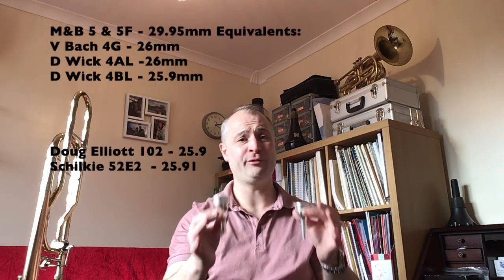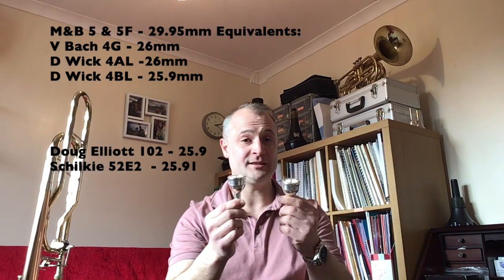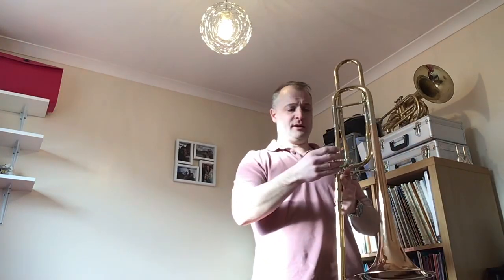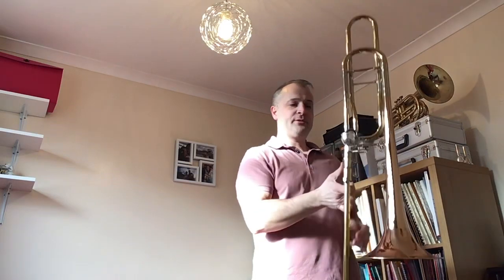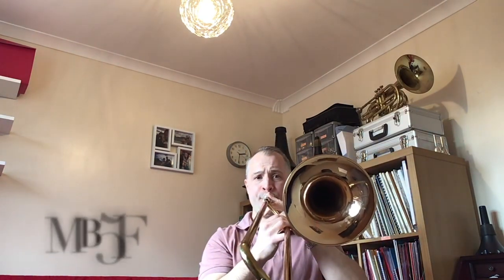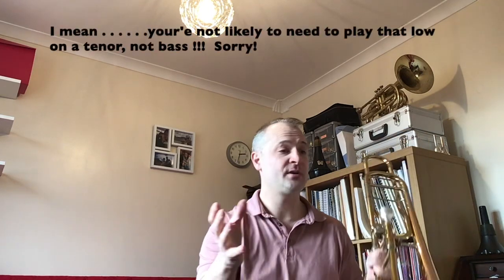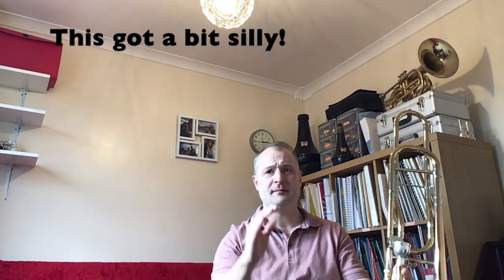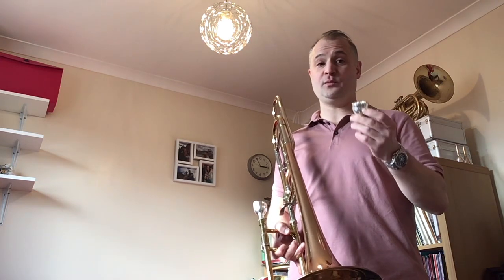Mercer & Barker Trombone / Euphonium Mouthpiece Review. MB5 & MB5F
I’m a mouthpiece geek. I think it’s really important to search and find something that works for you. After all it’s the interface between the instrument and you, and none of us have the same mouth.

Sizes of course tend to be similar for certain instruments, the physics of the air direction, speed and pitch as well as the fact we are all the same species with similar sized mouths is true, but there are many variations on a theme and a new player in the UK has just come to the mouthpiece market. So. . .

These two mouthpieces from British firm Mercer & Barker  are for Large Bore trombone or Euphonium.

They are both 29.95mm rim diameter with a 6.76mm rim width. This puts them right in the middle of Bach 4G (26mm) and Wick 4AL / 4BL (26mm &25.9mm) territory.

The MB5F mouthpiece has a flatter rim, more akin to a Denis Wick and the MB5 has a more rounded shape perhaps more like a Vincent Bach.

They are “heavy top” mouthpieces, having been developed out of the original Tuba range by the manufacturer but in honesty a was really pleasantly surprised with how they behave on trombone. . .

I hope you enjoy the review.